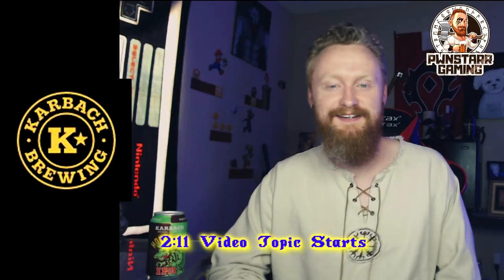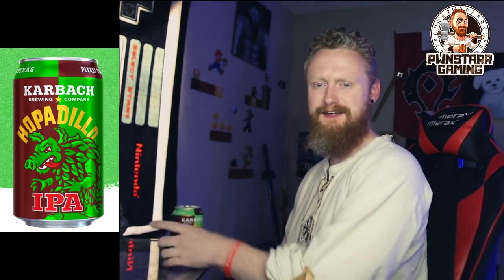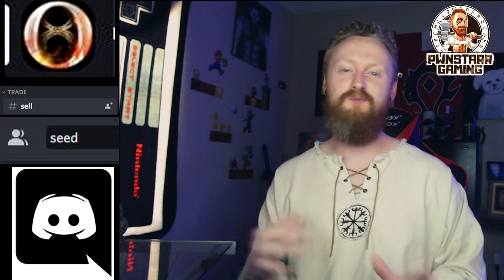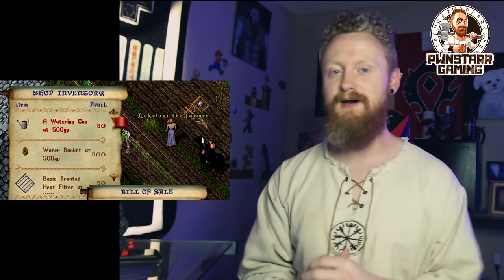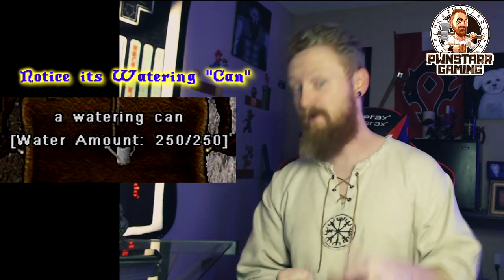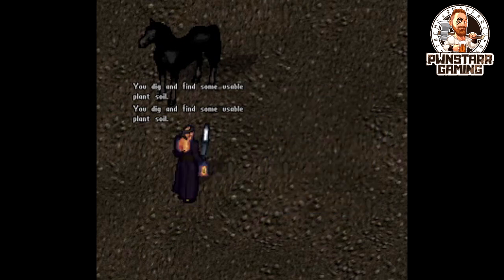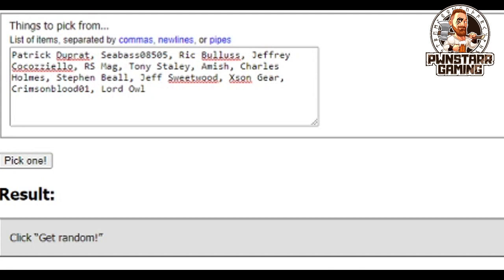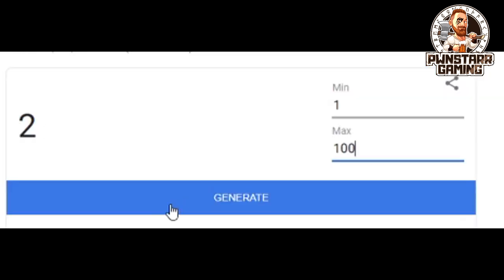UO Outlands - Complete Plant Growing Guide / Hopadillo IPA KARBACH BREWING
Join the Pwnstarr Gaming Community today!

UO Outlands is a free to play MMORPG based of the hit game Ultima Online

UO Outlands has a very in depth Plant Growing System that in this video I help you tackle every obstacle you could run into

UO Outlands is a top 10 MMORPG and free to play MMORPG that I believe to be #1.

UO Outlands has many different plants from Plant Growing.

UO Outlands has a very diverse market for Plant Growing.

UO Outlands is the most active of all custom UO Shards.

In this video our beer of the day is Hopadillo IPA from Karbach Brewing.
In this video I will do a review over Hopadillo IPA from Karbach Brewing.